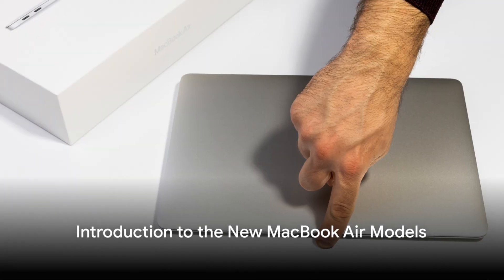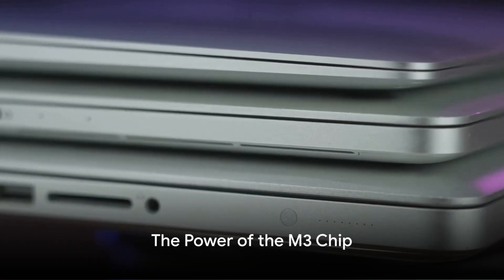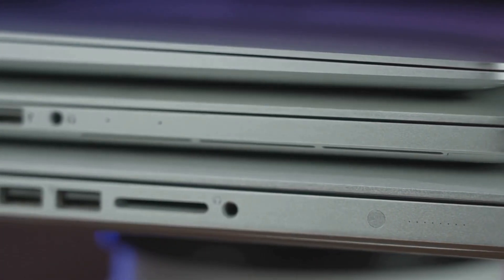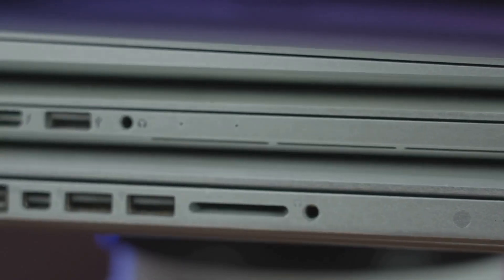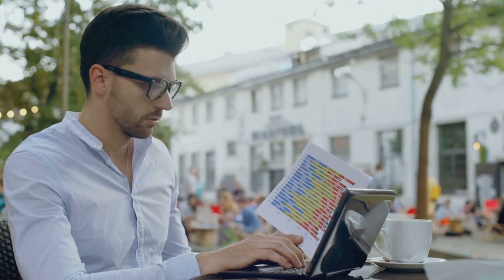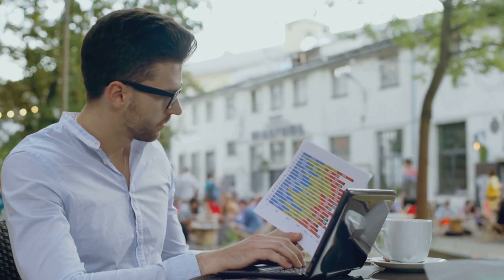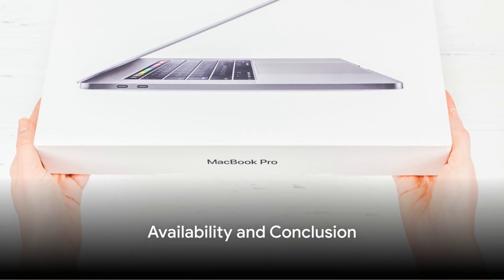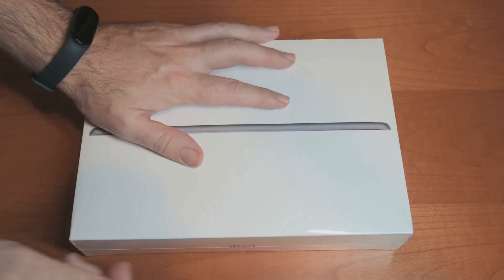New MacBook Air M3 released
OUTLINE:

00:00:00 Introduction to the New MacBook Air Models
00:00:17 The Power of the M3 Chip
00:00:52 Enhanced Capabilities and Features
00:01:28 Availability and Conclusion

Let me know what you would like to see on this channel, place your questions, suggestions below in the comments.